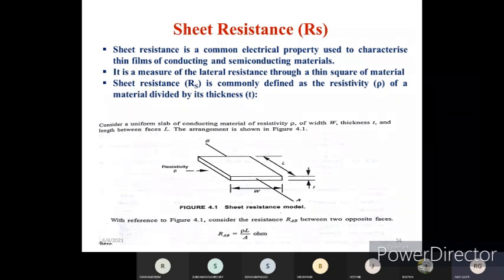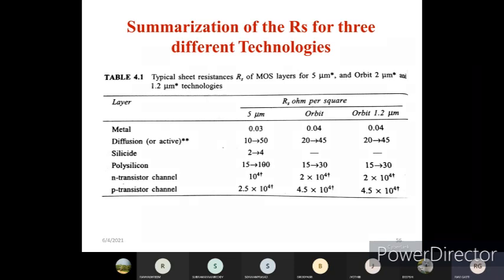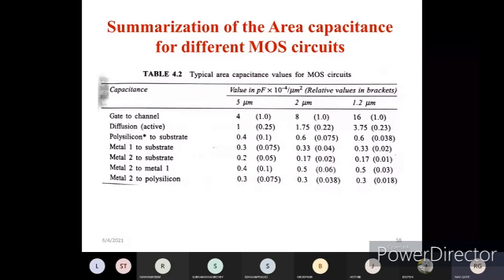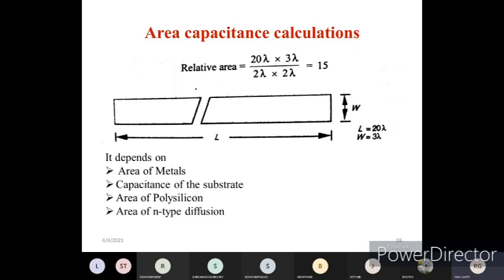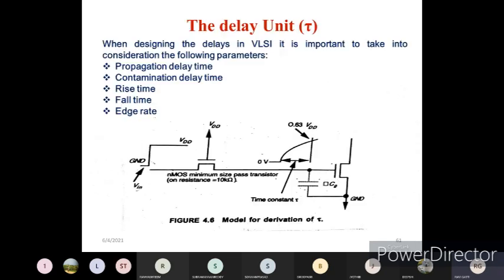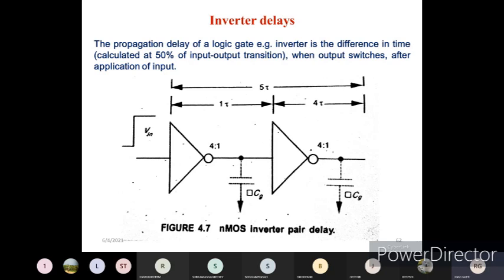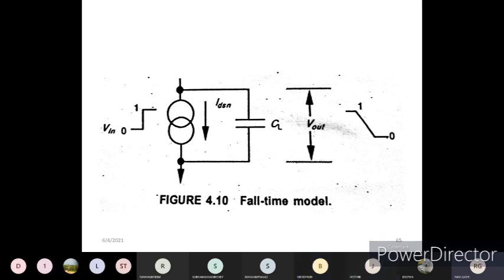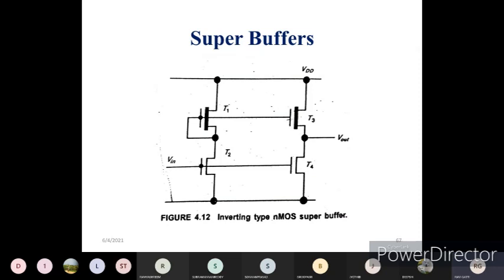VLSI DESIGN (15/17EC63) - DESIGN PARAMETERS